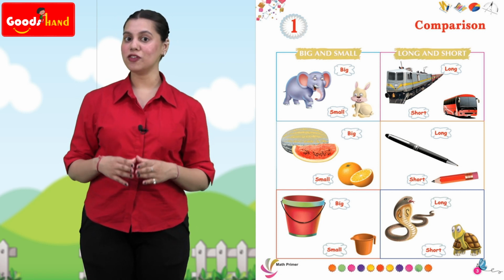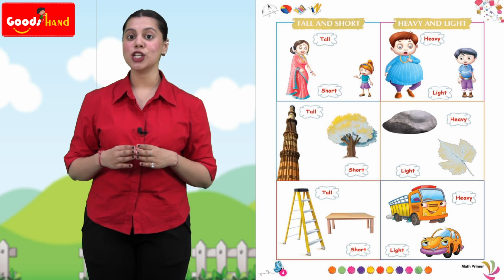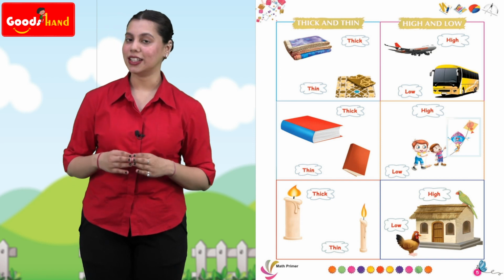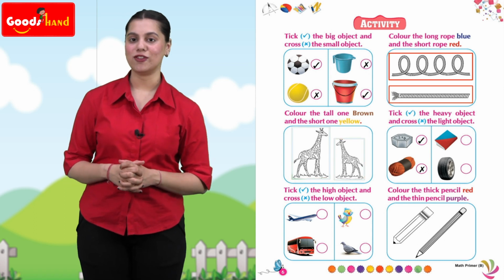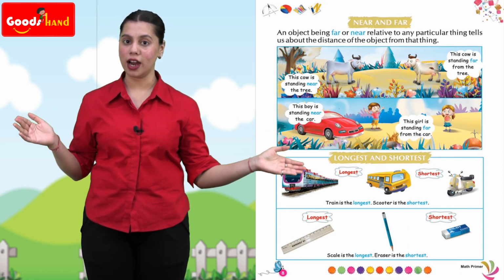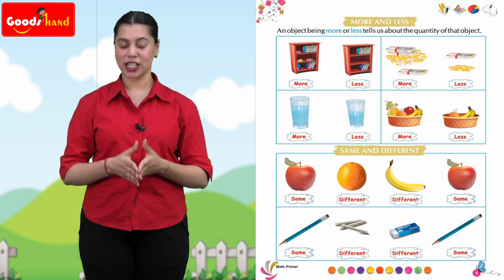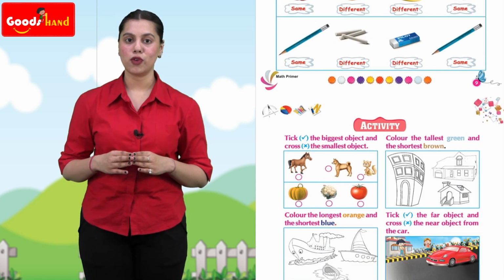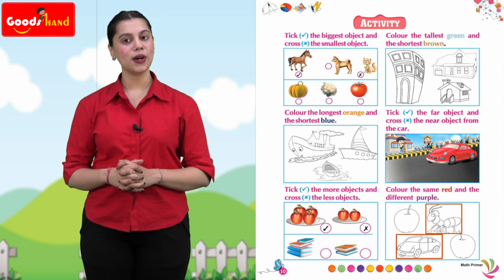Ch 1 | Goods Hand | Maths Primer | Comparison | For children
Maths Primer, a new launching of OPH Group, is embellished with all the features for which the products of OPH are famed i.e. rich study material, creative illustrations, thoughtful presentation, interactive exercises, quality printing and much more. But what makes it different from other is that the books of the series are geared up with digital animation, web-support and animated videos wherever required.